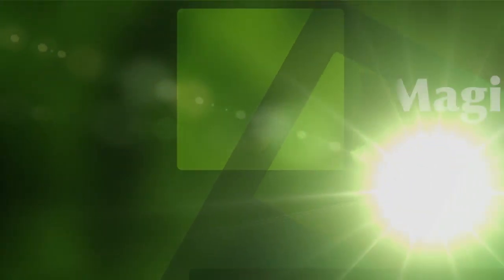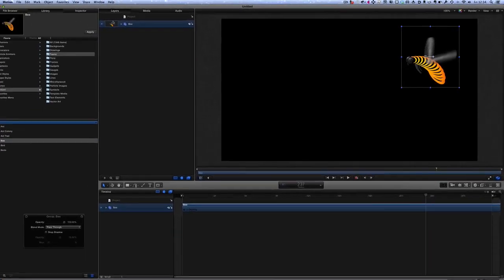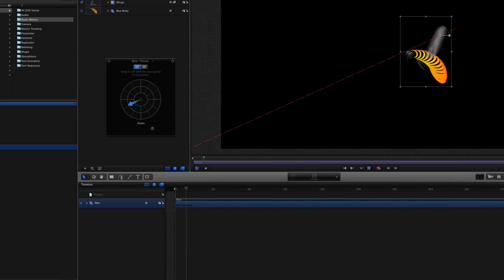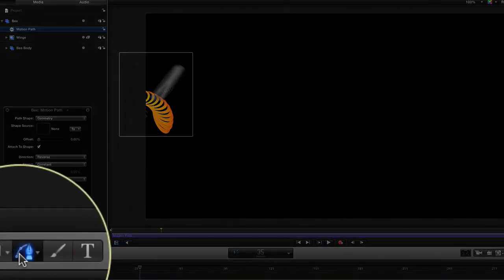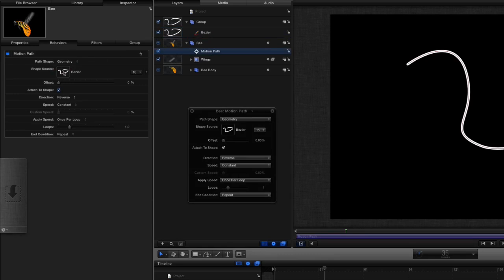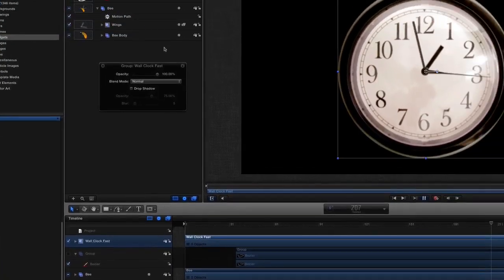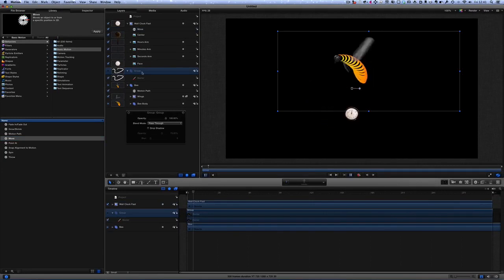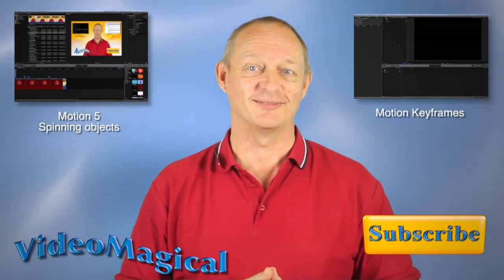Moving Objects in Motion 5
You can add objects to your motion 5 project and you can then add behaviours to these objects so that they will do things including moving across the screen if that is what you want. In this video we look at using the throw behaviour Which will get an object moving in a straight line from one place to another in your video.

We also look at using a behaviour to make an object follow the shape of a path. I added a path using the bezier drawing tool and are used as as the source for some movement to the object. This is just the start of some of the things that you can do with behaviours and objects in Motion 5.